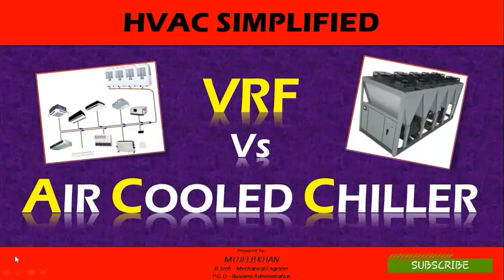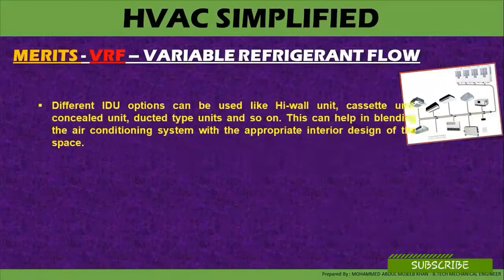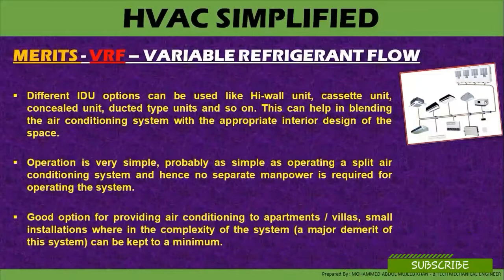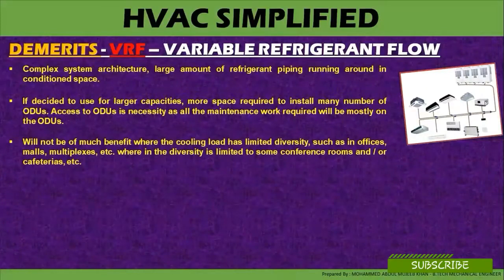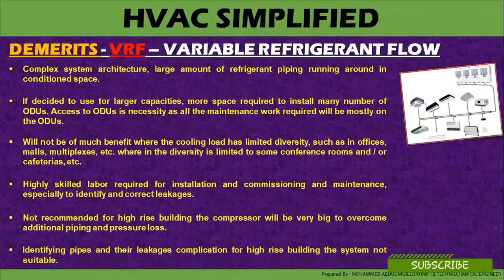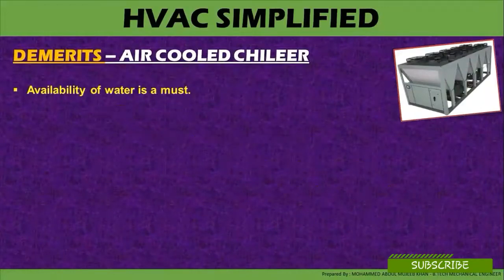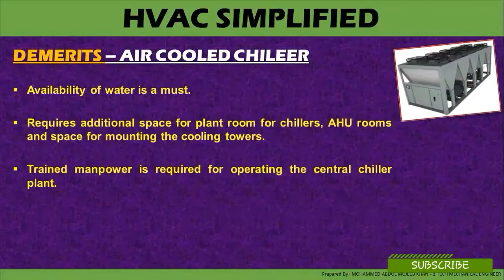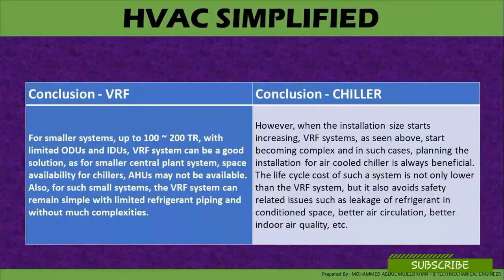VRF vs Air Cooled Chiller - Utilization Explained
VRF vs Air Cooled Chiller (Merits & Demerits) - Explained